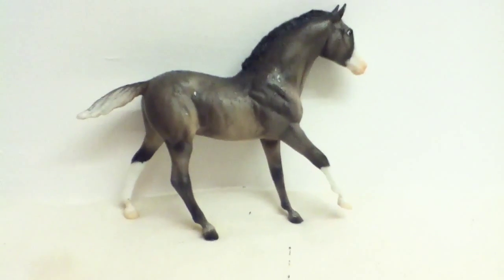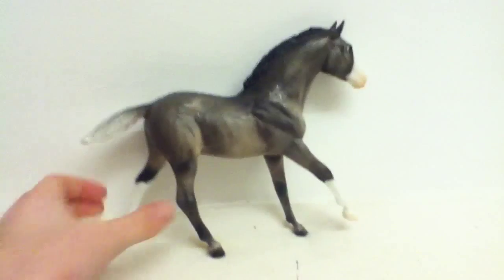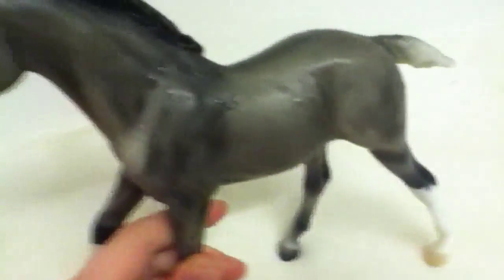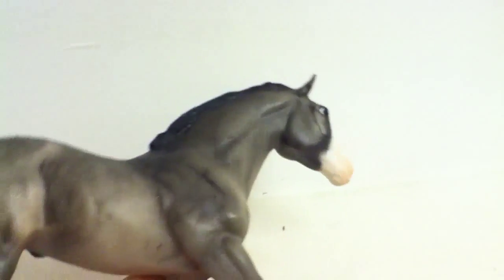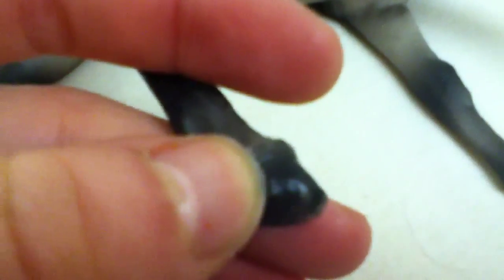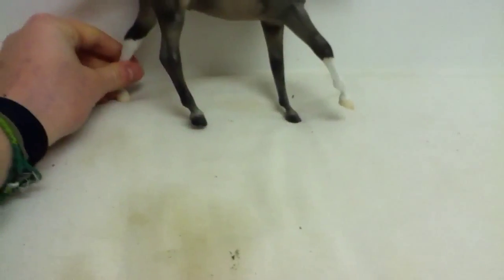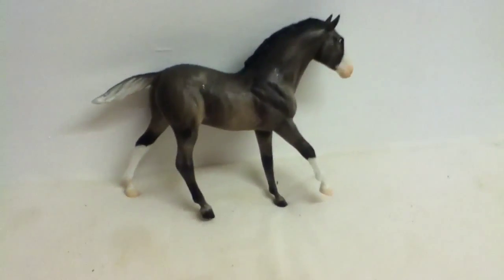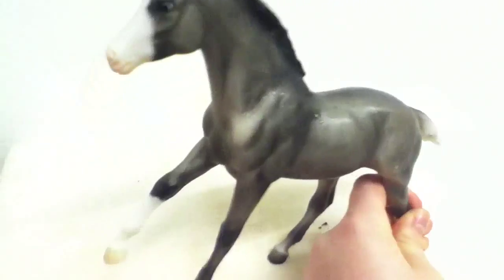What Happens When: You Leave A Breyer Traditional Outside - PART 2